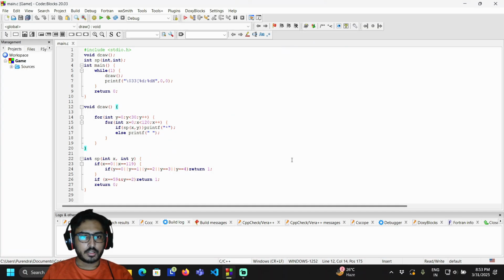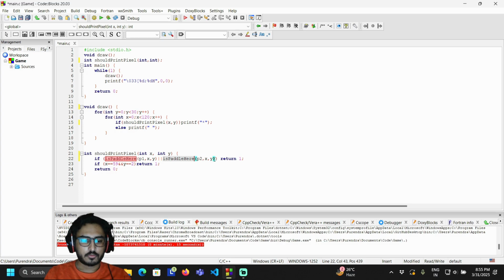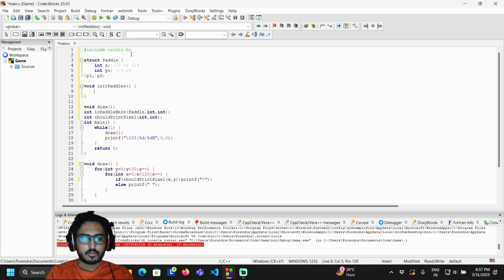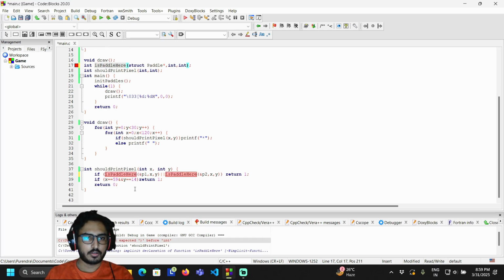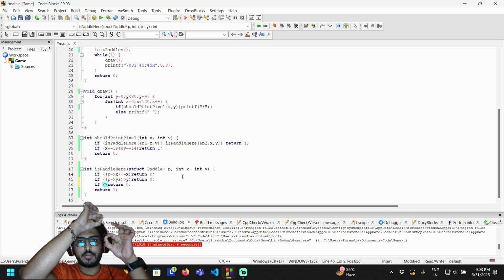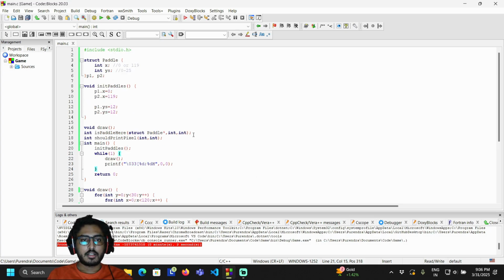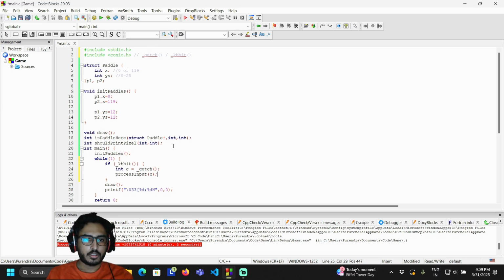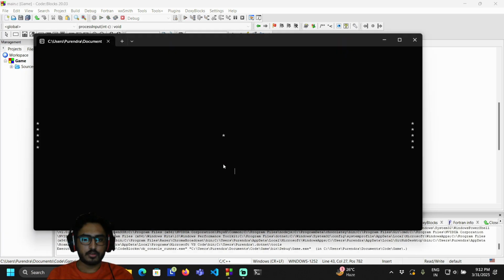Game Without Game Engine - Part 2 - Taking Inputs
Today's Agenda - Providing and recognizing inputs

In this video, I’m diving into a weird and fun experiment where I try to create a game completely from scratch in C, with no game engine—and doing it all in the terminal! 😜

Go ahead and read the description of the first video. I am pretty sure sure no one reads this. If someone reads this, comment omega lambda seven nine on this video. If 3 people comment this I will make a calculator in assembly.

Hi Folks! I'm a Software Engineer with more than 5+ years of professional experience, 10+ years of coding experience, and 22+ years of experience in sitting in front of a computer. I know this machine inside out and I'm gonna share the glimpses of this throughout this channel.